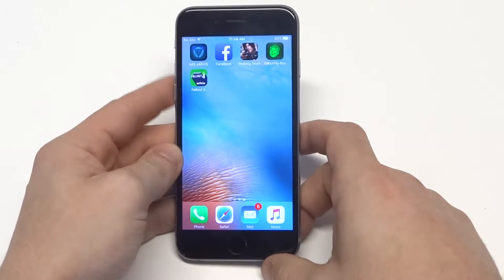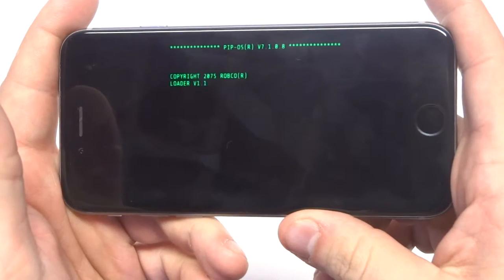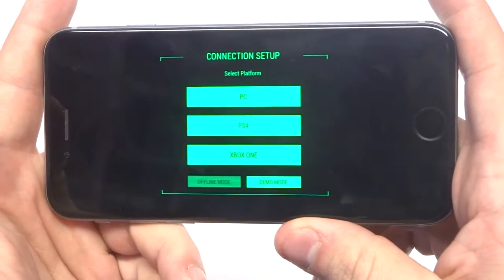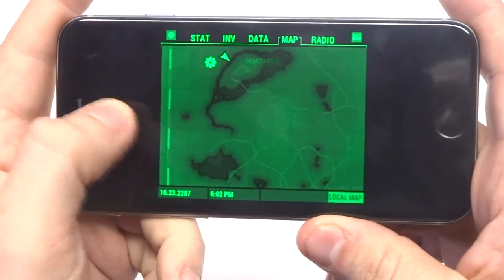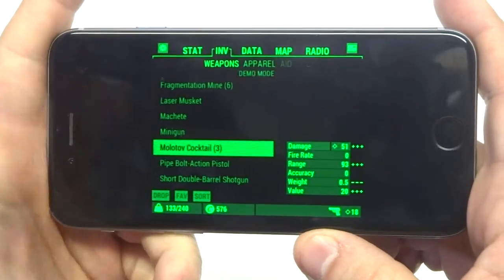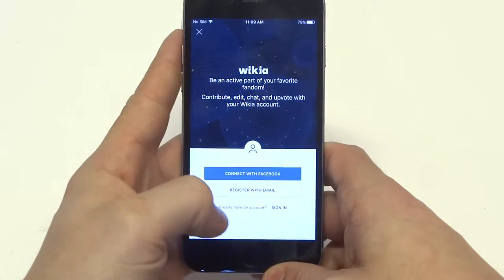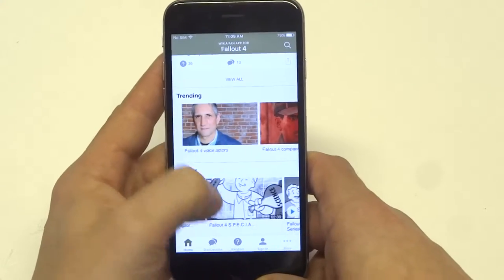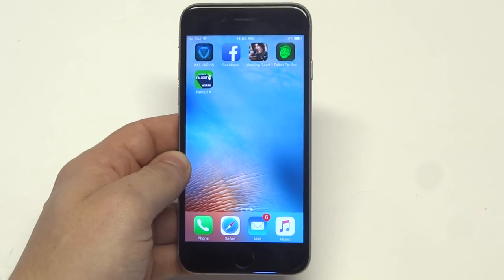Fallout 4 Must Have Apps for Iphone - Fliptroniks.com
There are two must have fallout 4 apps for iphone the first one is called fallout pip which connects with your phone. It updates stats and a whole bunch of other things from your xbox or playstation. The second app is fallout 4 wikia which is basically a mini social network with discussion boards and videos to share with other fallout 4 fans.